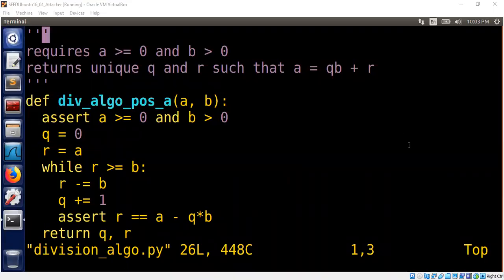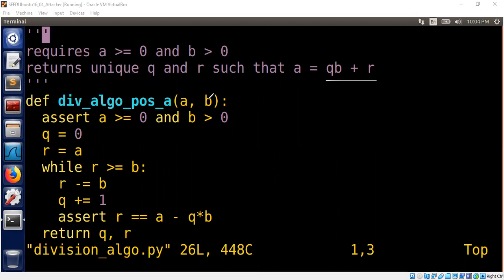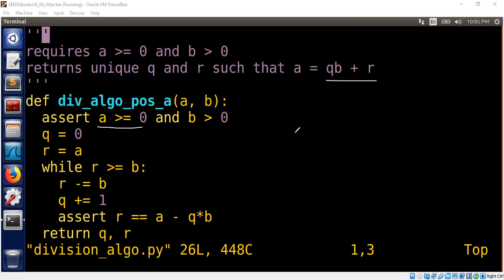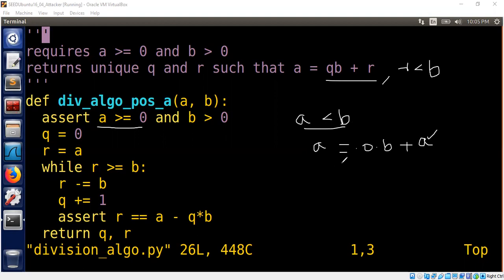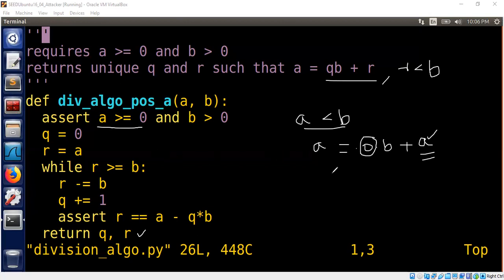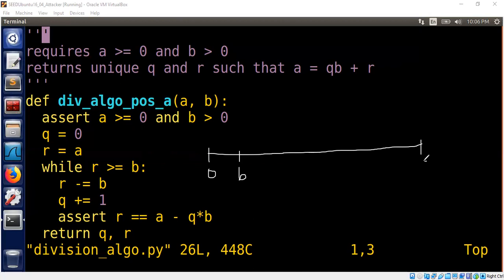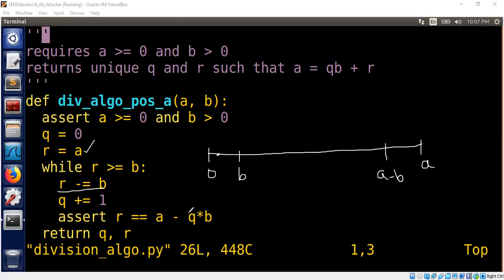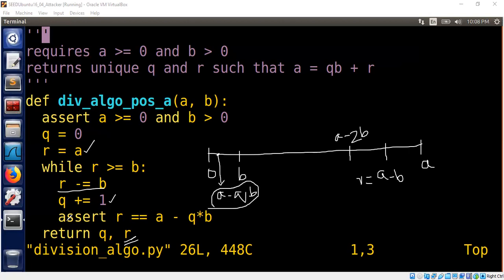Integer Division Algorithm - Python Code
We discuss an implementation of the integer division algorithm.